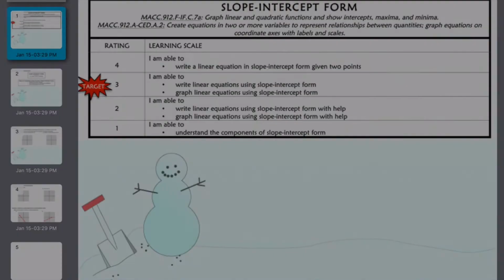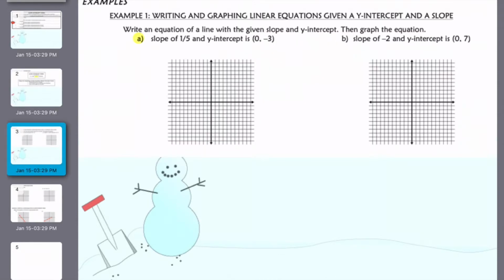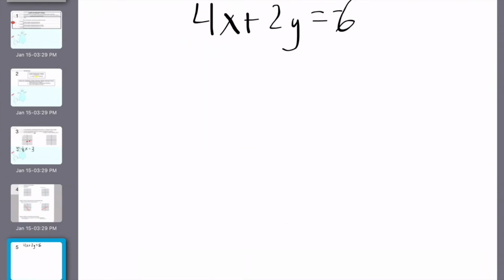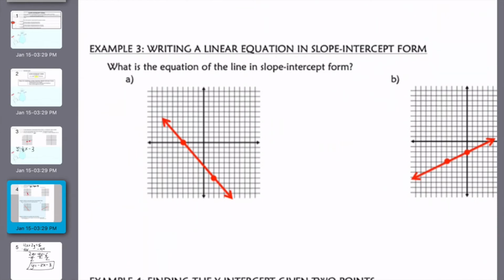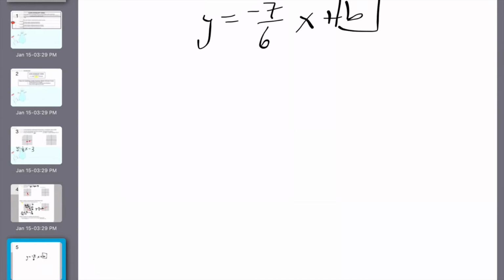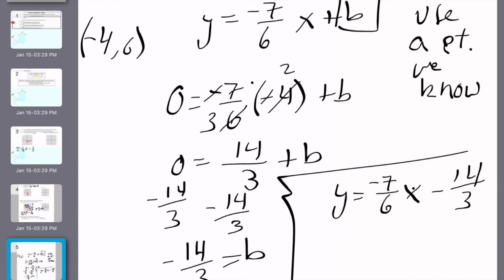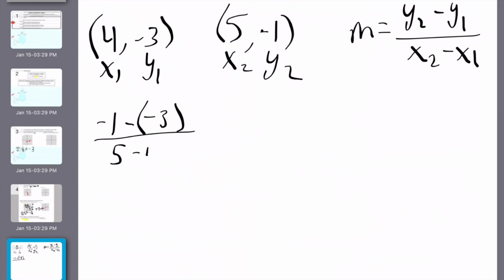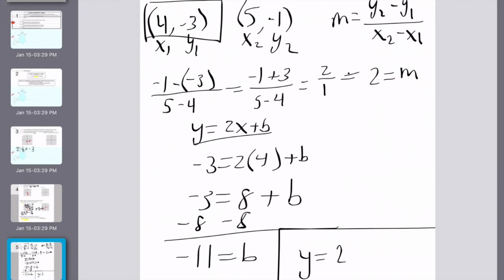Slope Intercept Form Video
Hi all!
This video serves as a description of slope-intercept form! If you have any questions, leave a comment in the section below.